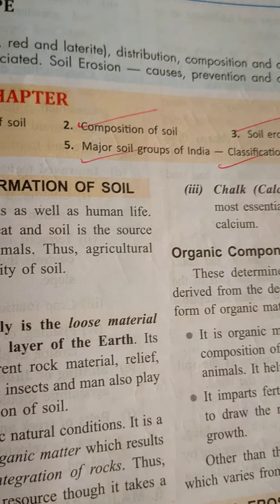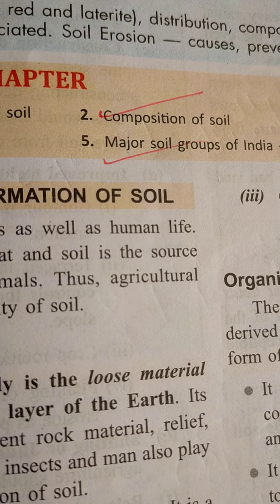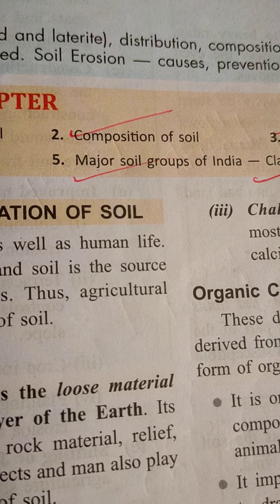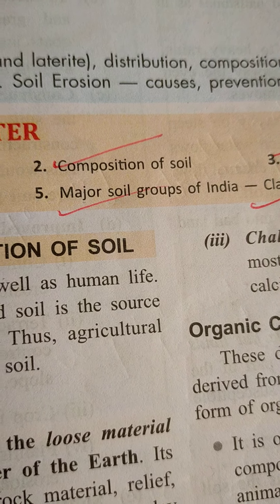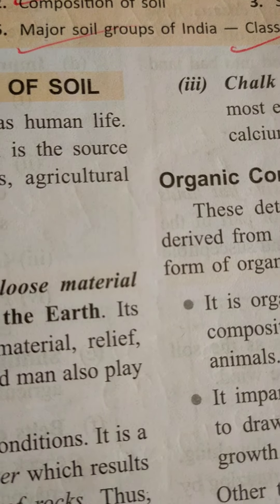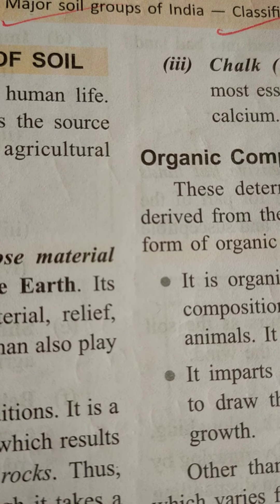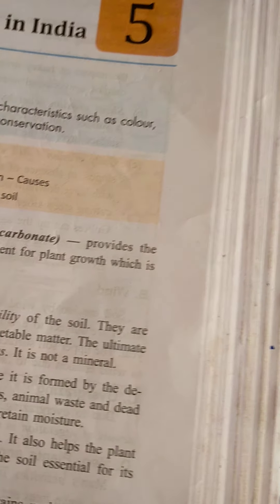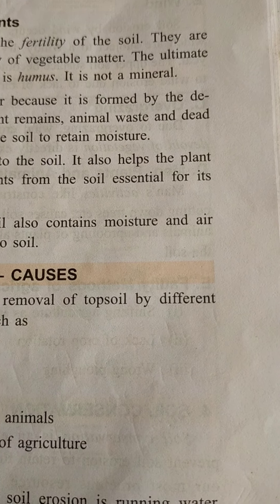Soil Resources | Part 1 | ICSE | Class X